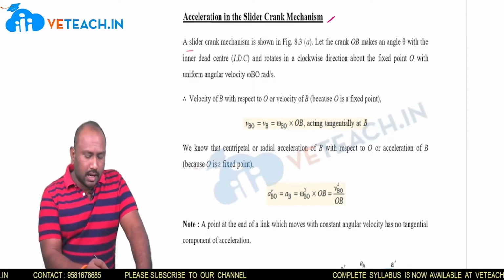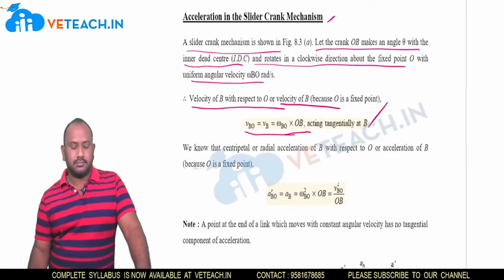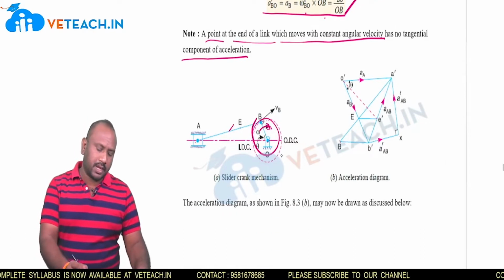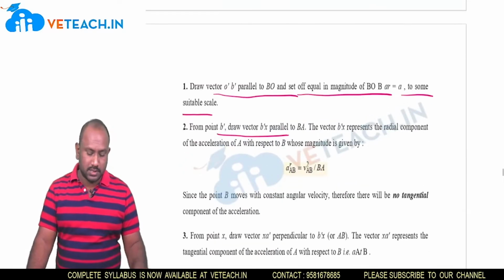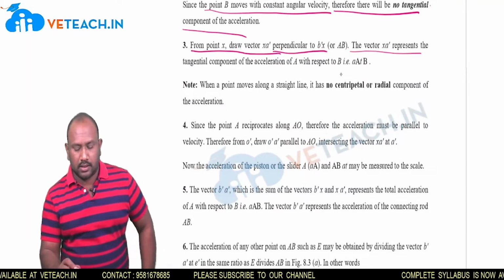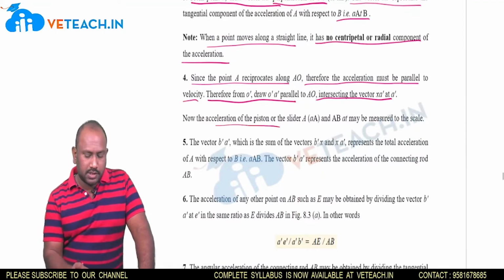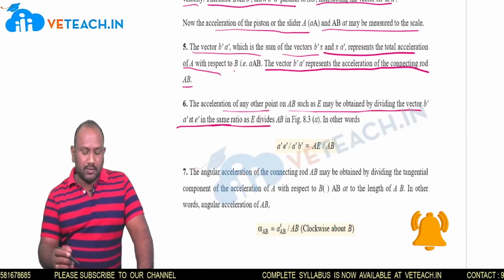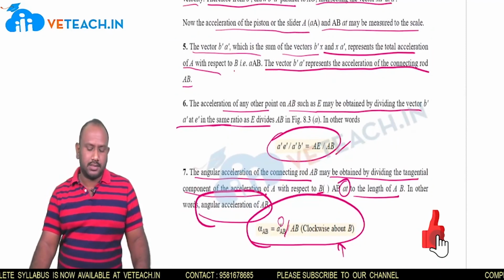Acceleration In The Slider Crank Mechanism || Kinematics Of Machinery || Mech || B. Tech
In this video, I have explained Acceleration In The Slider Crank Mechanism

The students completing this course are expected to understand the nature and role of the kinematics of machinery, mechanisms and machines. The course includes velocity and acceleration diagrams,analysis of mechanisms joints, Cams and their applications. It exposes the students to various kinds of power transmission devices like belt,rope , chain and gear drives and their working principles and their merits and demerits.

After the completion of the course the student should be able to:

Contrive a mechanism for a given plane motion with single degree of freedom.
 Suggest and analyze a mechanism for a given straight  line motion and automobile steering motion.
 Analyze the motion (velocity and acceleration) of a plane mechanism.
 Suggest and analyze mechanisms for a prescribed intermittent motion like opening and closing of
IC engine valves etc.
Select a power transmission system for a given application and analyze motion of different
transmission systems

Above Android application of Veteach provides following services:
1. B.Tech subjects
2. IELTS
3. TOEFL
4. GRE
5. PTE
6. CAT